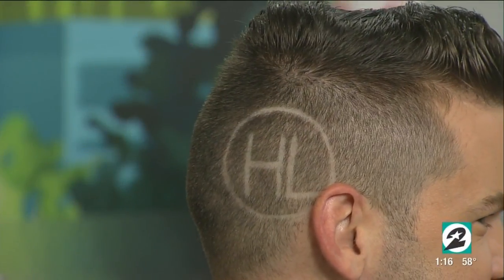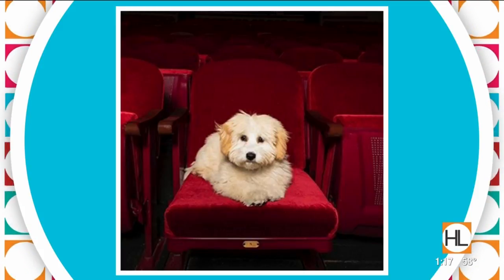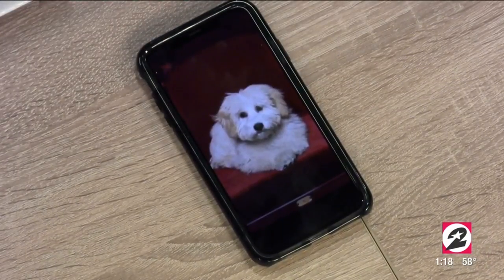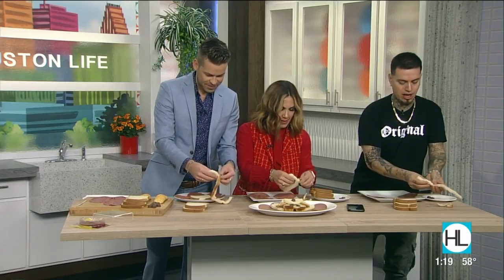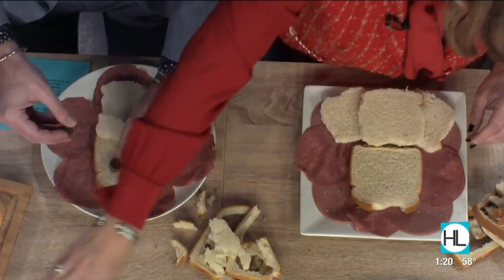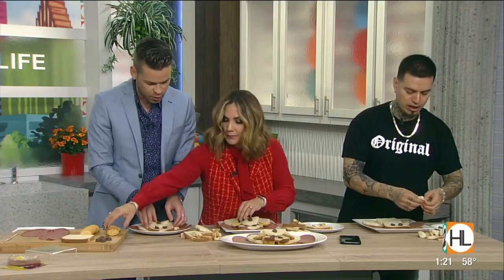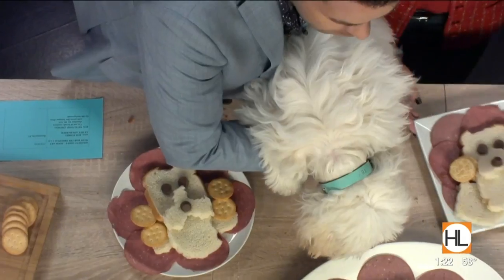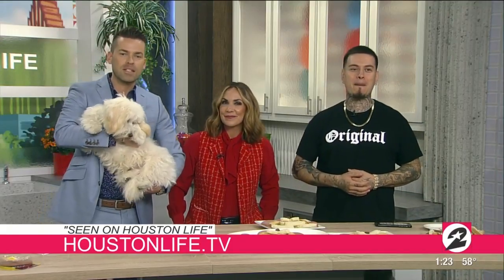Derrick gets a haircut by Rob the Original | HOUSTON LIFE | KPRC 2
Artist and barber, Rob "The Original" Ferrel, gives co-host Derrick Shore an HL haircut and shows us how he makes art with food.